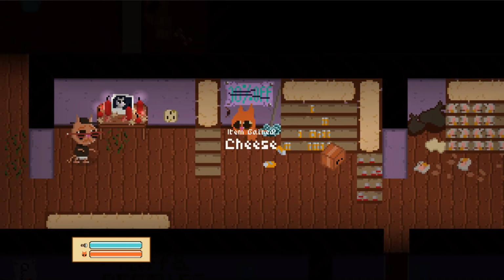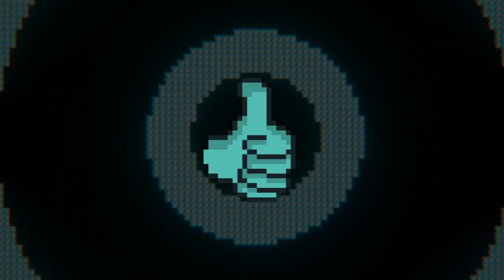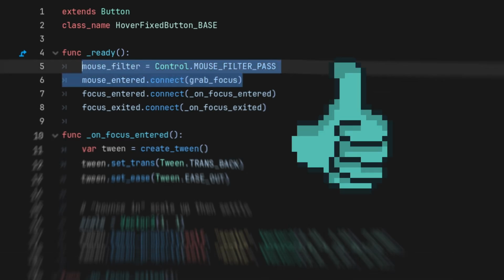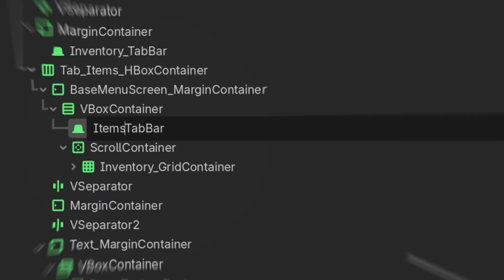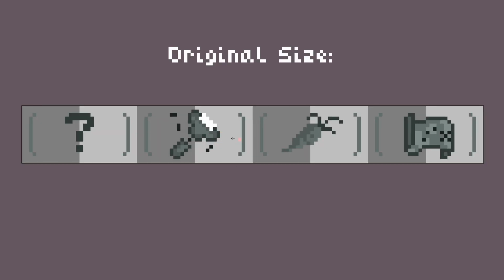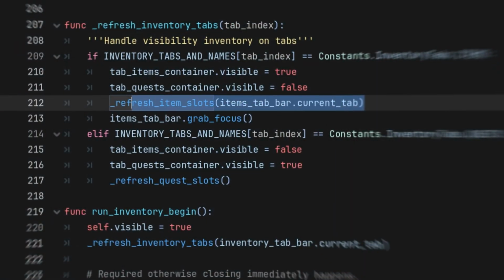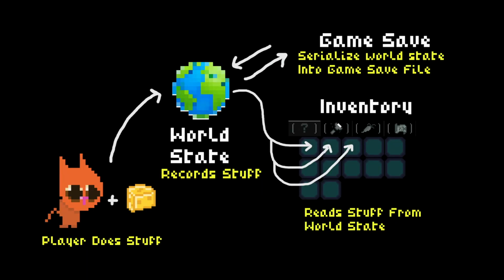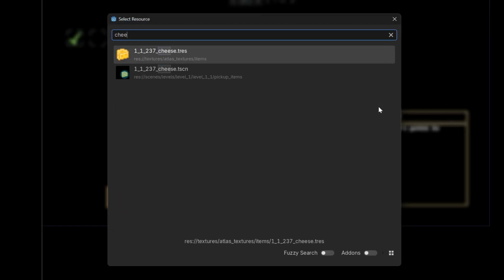Creating an Inventory in Godot! (DEVLOG)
I've collected so much cheese at this point in my game and I am devastated I can't look at it once I've picked it up. This video is about resolving that issue.